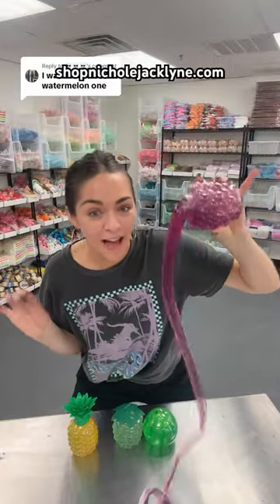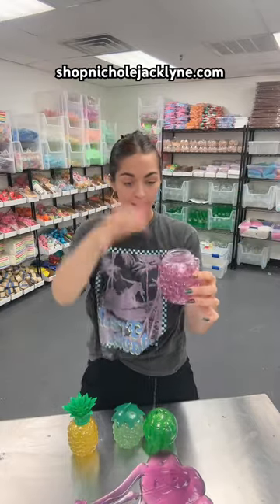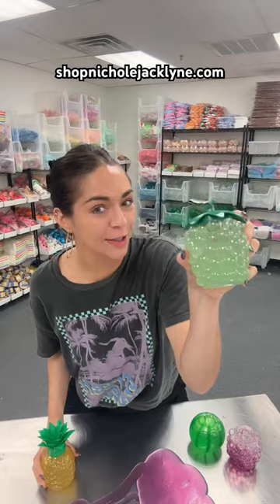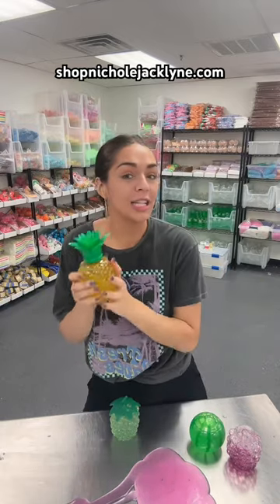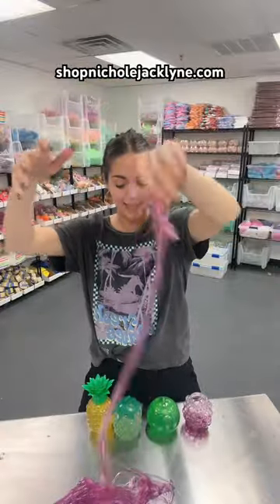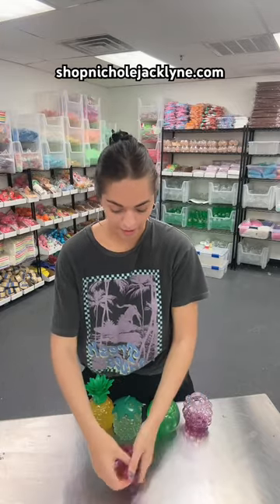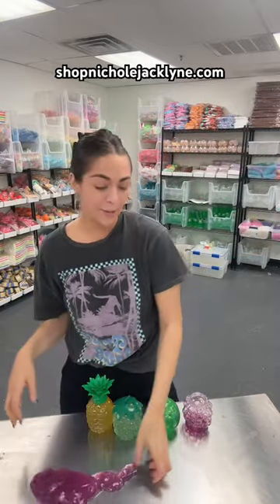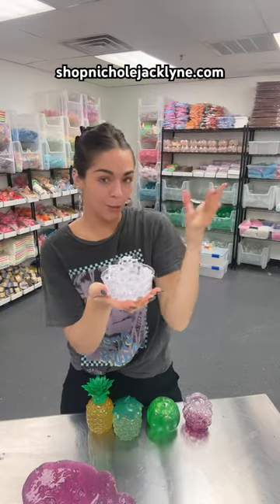CAN YOU MAKE A FRUIT WATER PACK??? shopnicholejacklyne.com